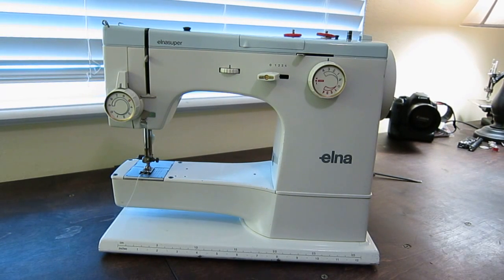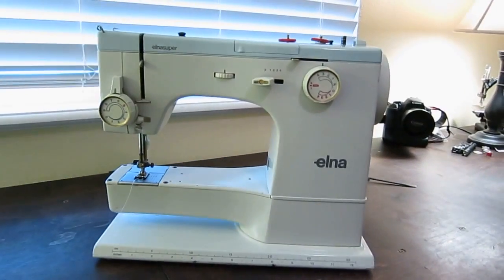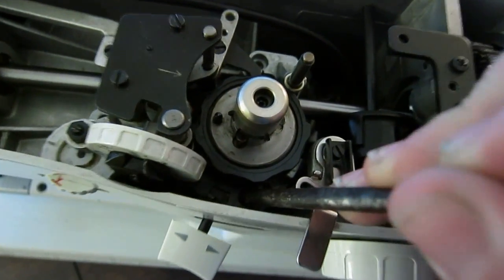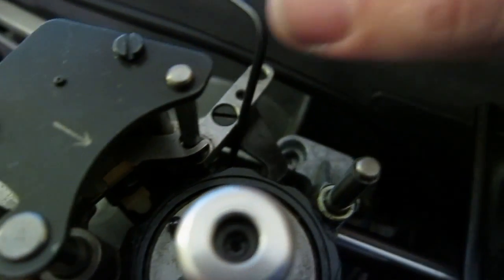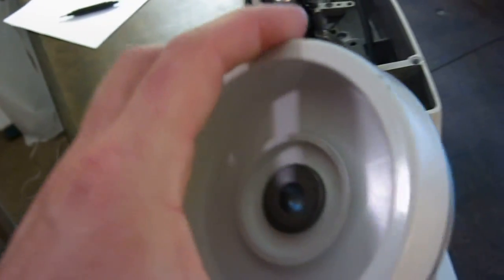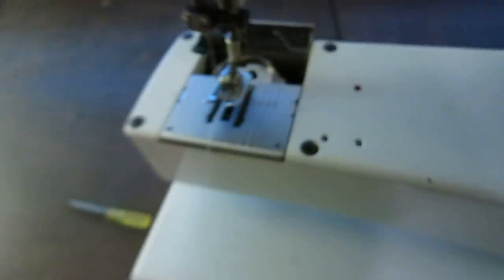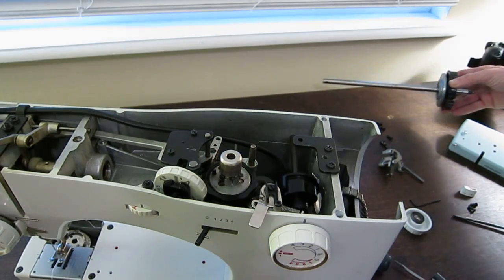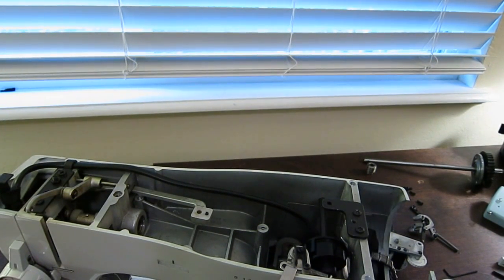Elna SU Supermatic Star 62C Cam Gear Repair Tutorial (Part 1: Disassembly)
This is Part 1 of a 3 part guide.  Part 2 covers reassembly and Part 3 will cover all the adjustments necessary to get the machine functioning perfectly.

This is an 'instructional guide' for replacing a broken cam gear on a vintage Elna Supermatic Star Series Sewing Machine aka an Elna 62C.  This is a somewhat common issue with an otherwise excellent machine.  There doesn't appear to be a tutorial out there so I thought I would share the procedure I used.  This was my first time doing the repair and I did it without any instructions and just figured it out along the way, so the video runs a little longer than I'd like and I run into a couple issues along the way but hopefully the extra footage will be of some value to you if you're attempting this repair yourself.